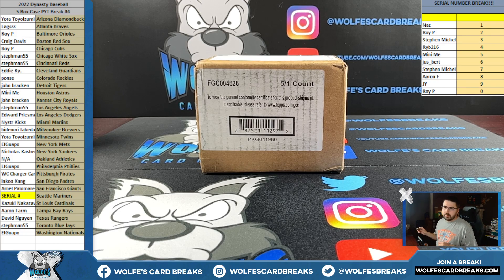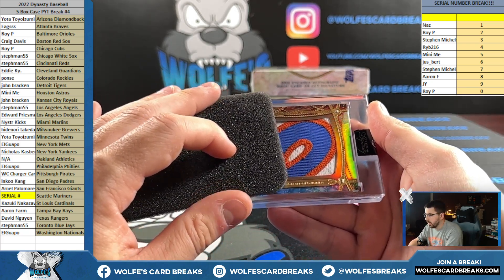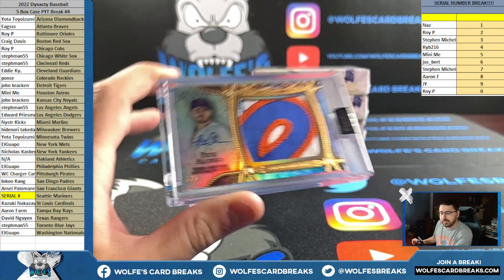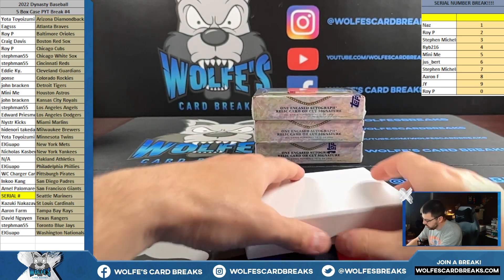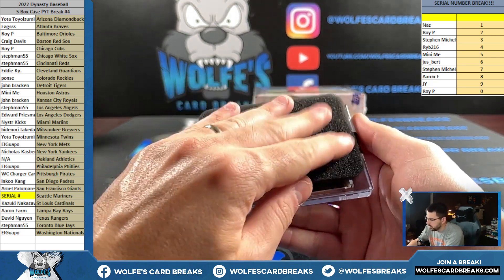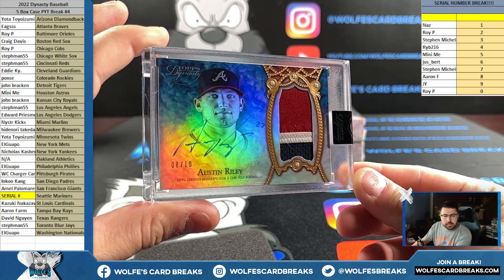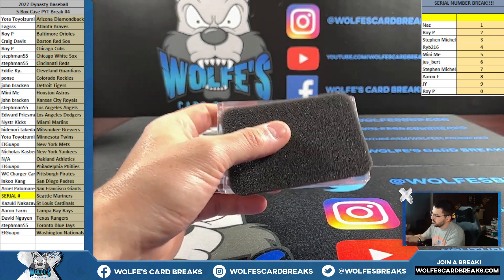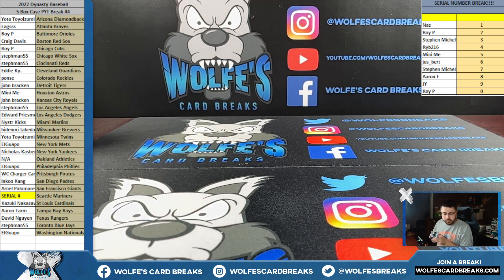2022 Topps Dynasty Baseball 5 Box Case PYT Break #4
2022 Topps Dynasty Baseball 5 Box Case PYT Break #4